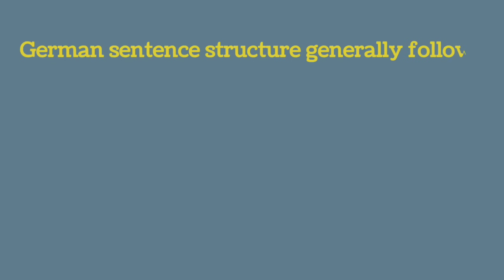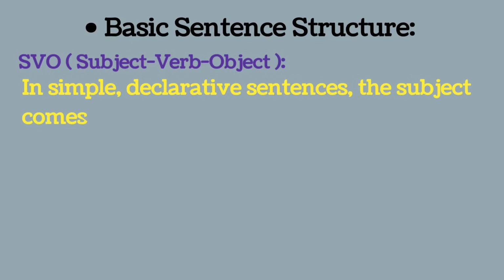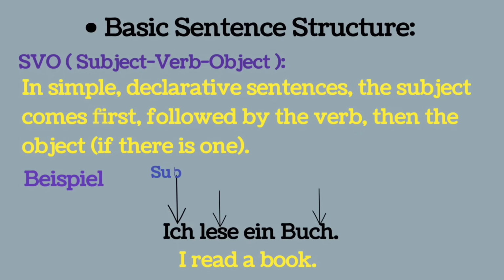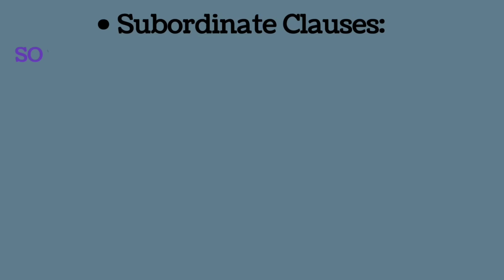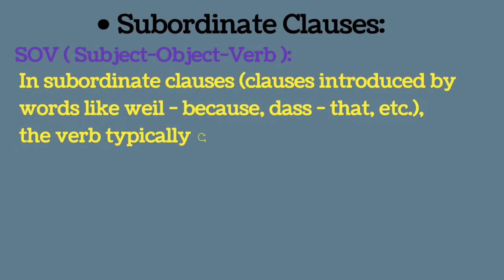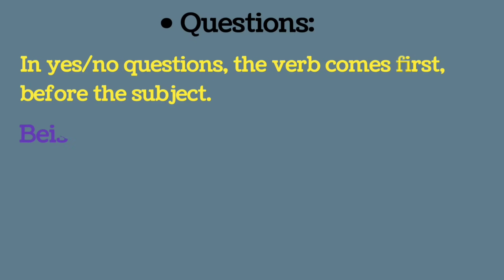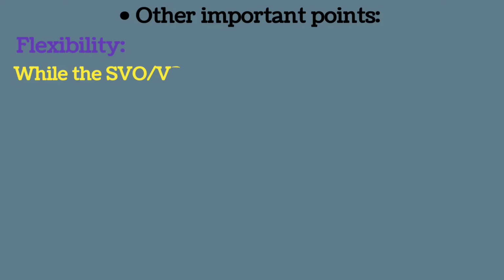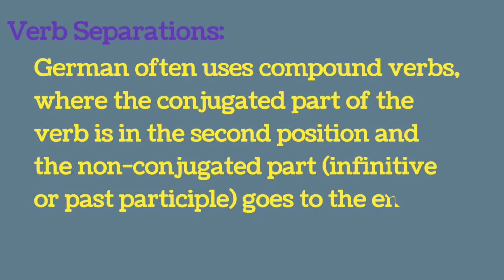A1 Level | Lesson 15 | German language for Beginners | Sentence Structure in German | Satzstruktur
Learn German lessons online for beginners course - We help you learn german in a quick and easy way. Learn German Lesson 9 - You will learn how sentences are built in German i.e. Satzstruktur. You will learn the basic sentence structure and sentence formation.

It is highly recommended to listen carefully and repeat the German words so that you can improve your spoken German. You can always pause and replay to hear something again.